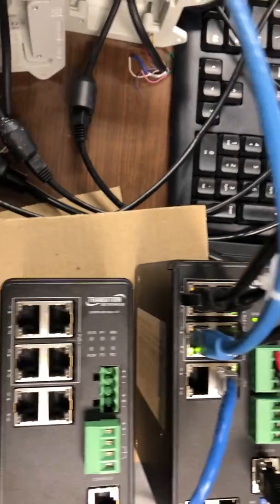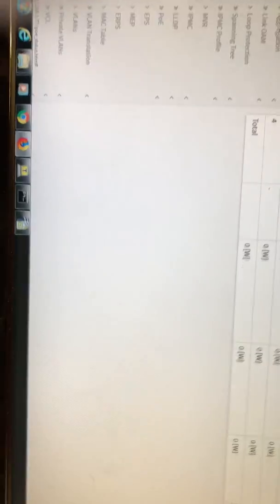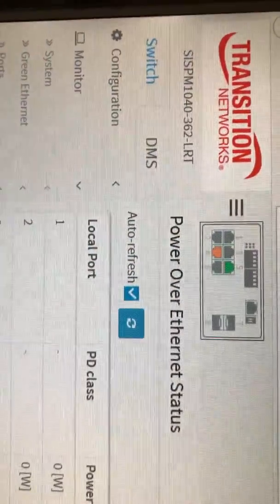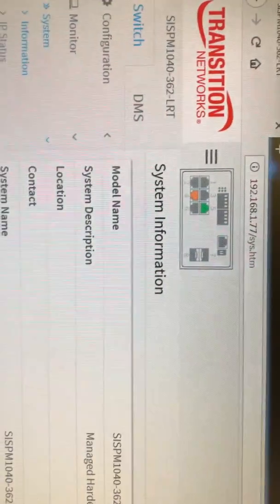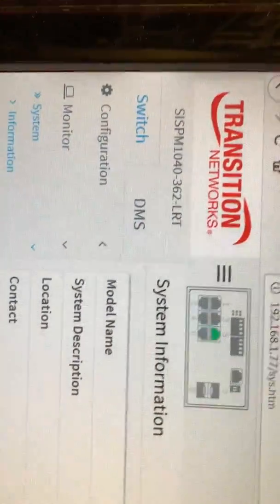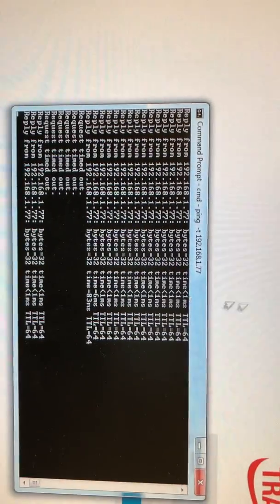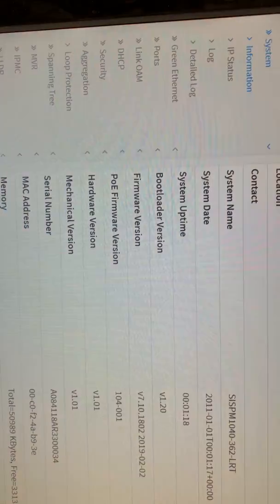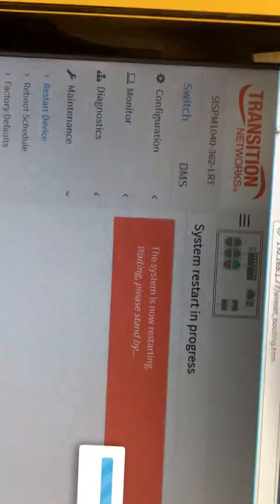SISPM1040-362-LRT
Camera interoperability issue